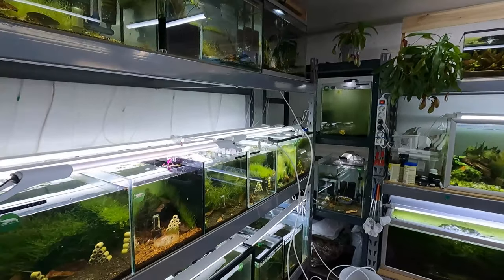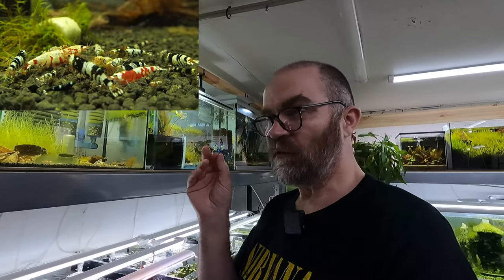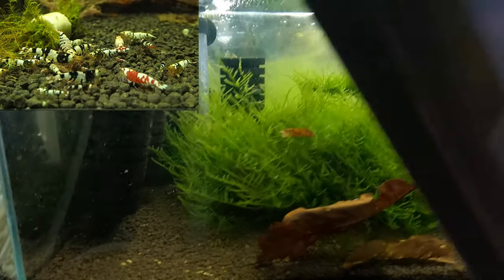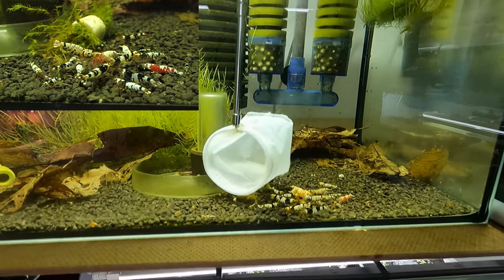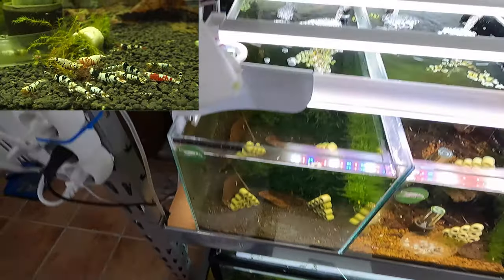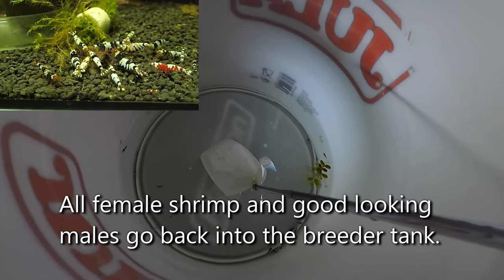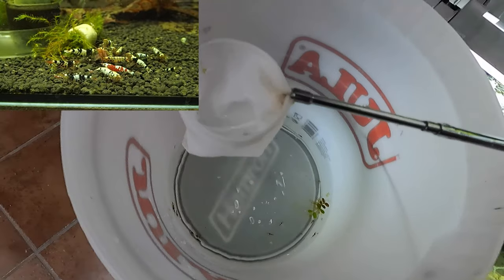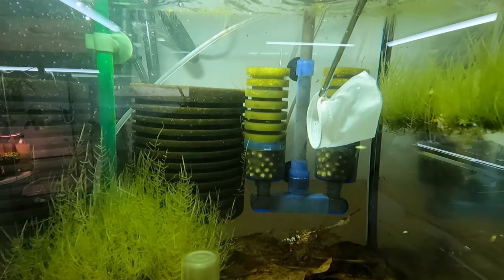Moving Baby Shrimp To Grow Out Tanks